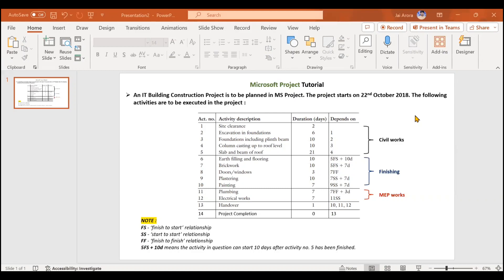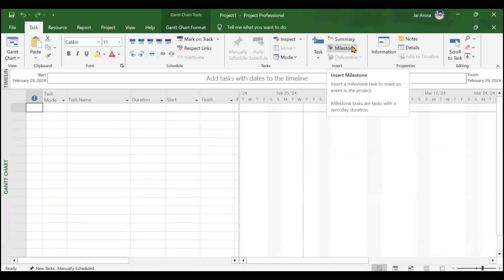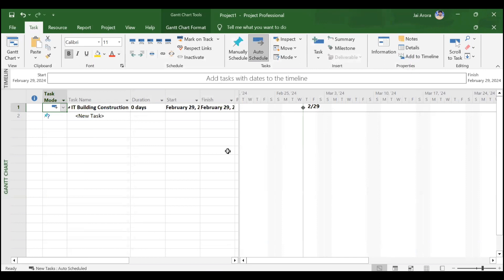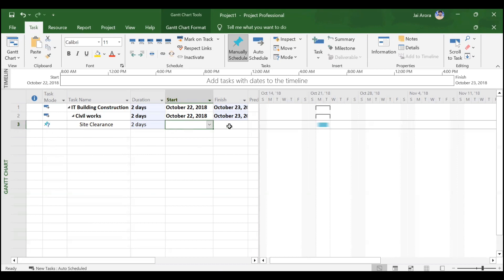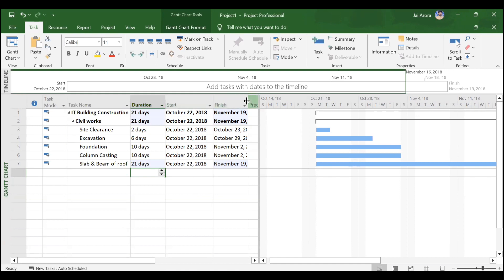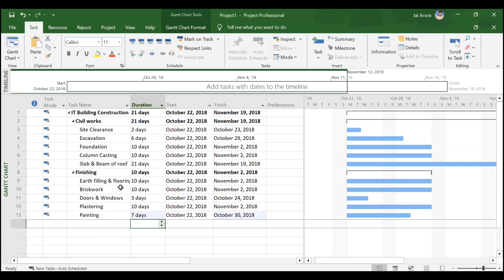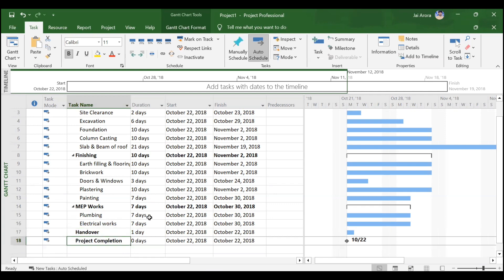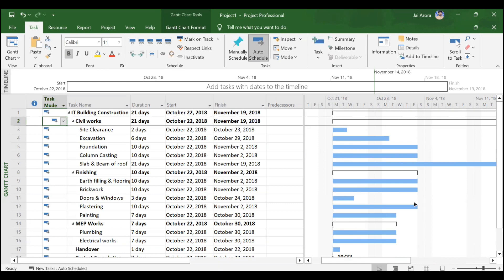2 Add Activities, Milestones, WBS (Summary Task) in MS Project | Auto Scheduled & Manually Scheduled